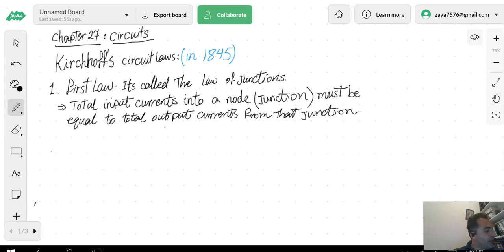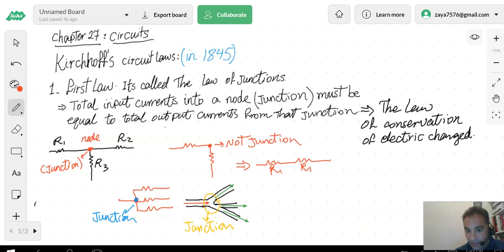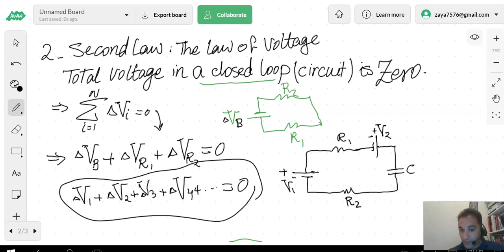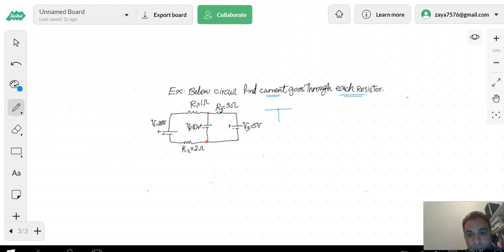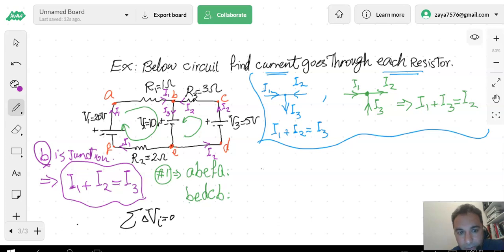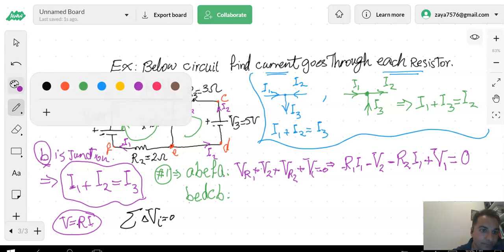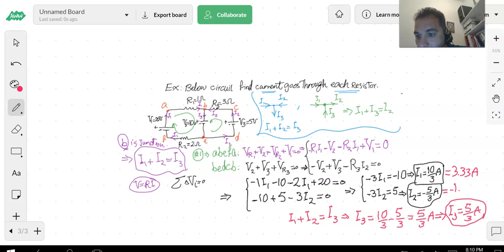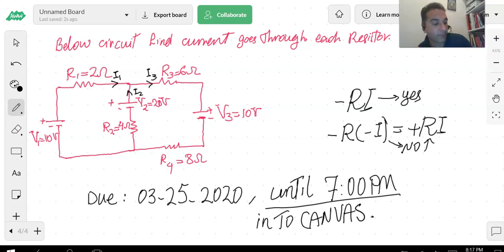Kirchhoff's Laws of Circuit